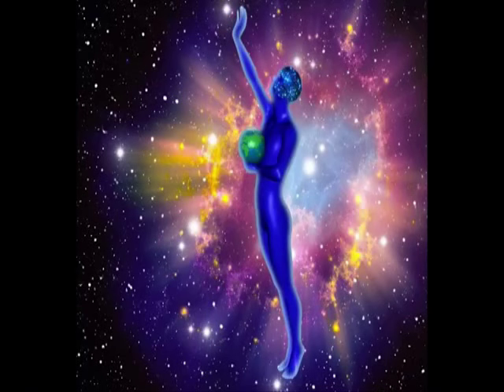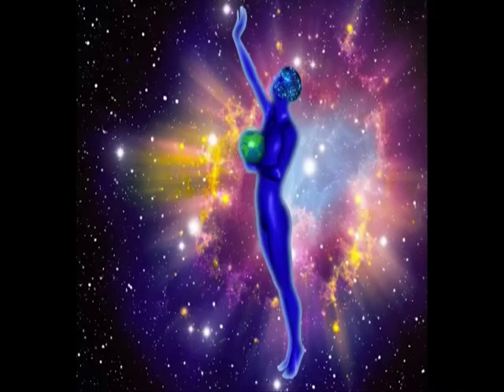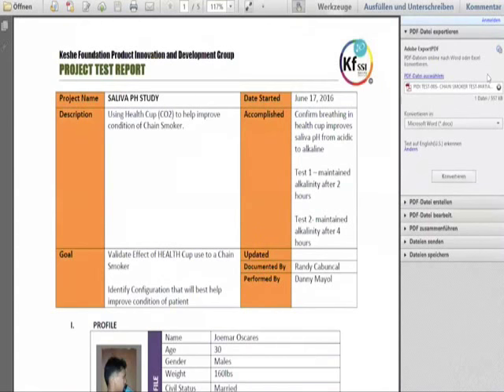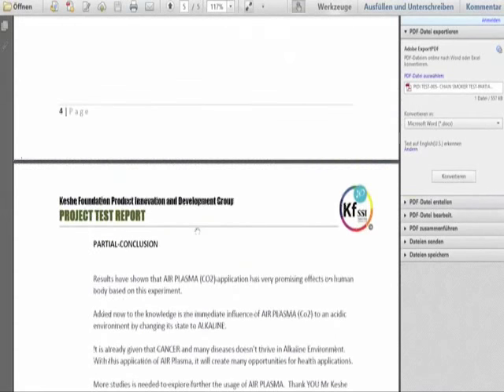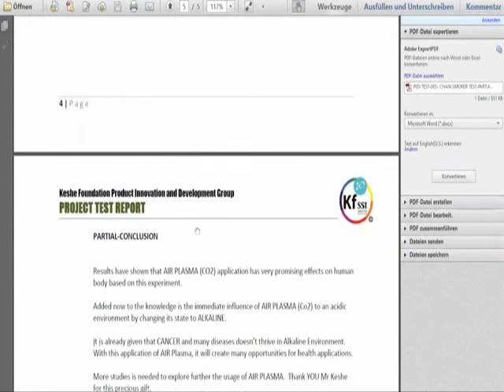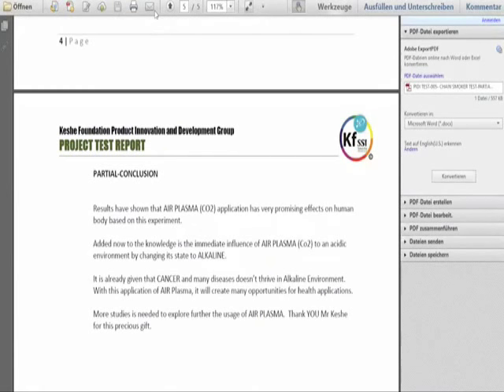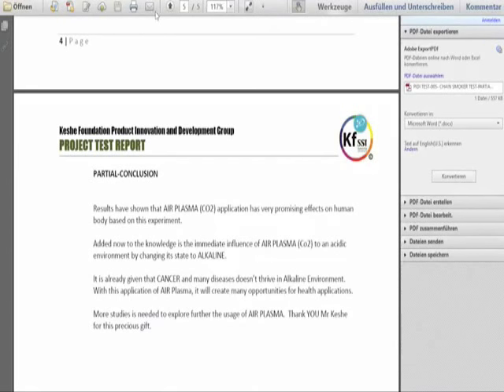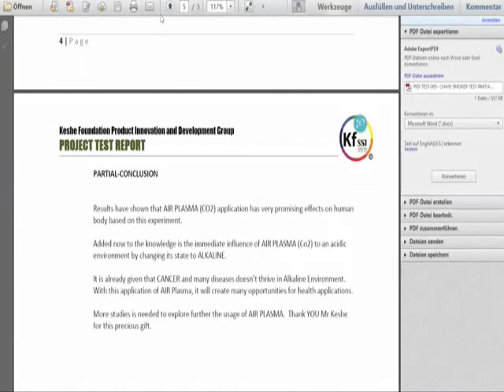KFSSI - Release of Power Generators / Health Applications - 23 June 2016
Excerpt taken from 119th Knowledge Seekers Workshop 23 June 2016. Mehran Keshe announces KFSSI moving into production of generators; Preliminary findings from Doctors and knowledge seekers working with KFSSI health applications.  Please leave any comments on the full broadcast